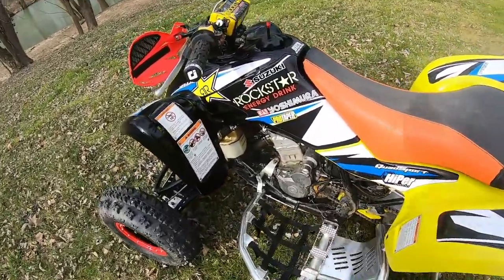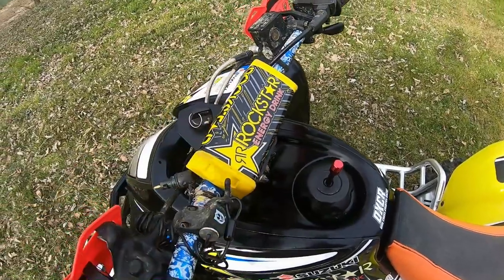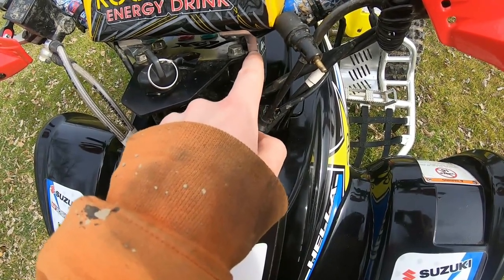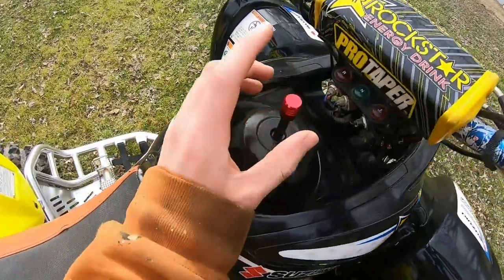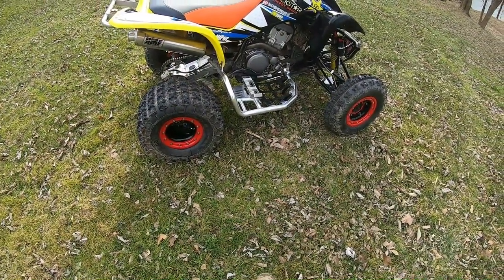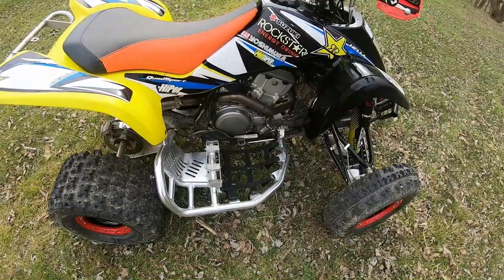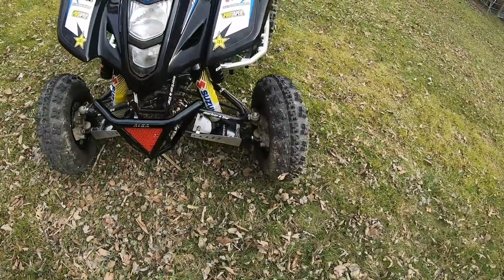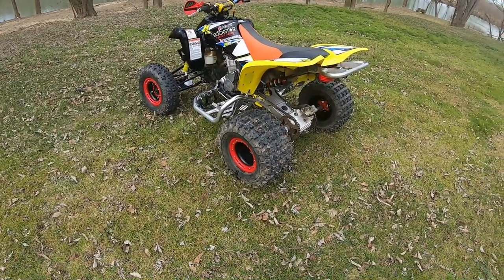WALK AROUND OF MY 2020 RACE SEASON BUILD LTZ 400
Parts list
Rox Speed FX 2 inch handlebar riser 7/8 oem bar mount to use 1 1/8 handlebars
Rox Speed FX dash board
Odi rogue lock on grips
Acerbis uniko vented handguards
Alba racing beadlock wheels
Elka stage 3 Legacy Suspension
Streamline steering stabilizer